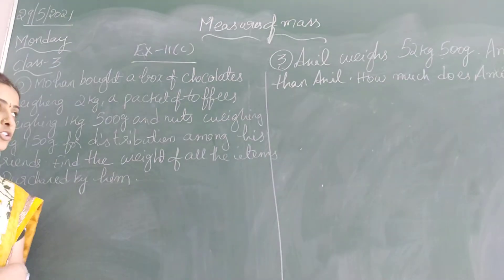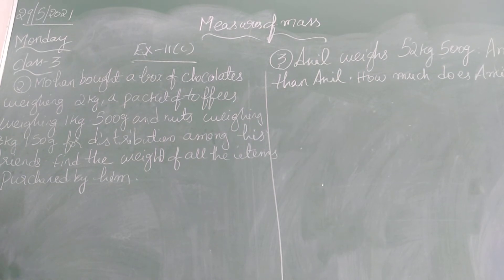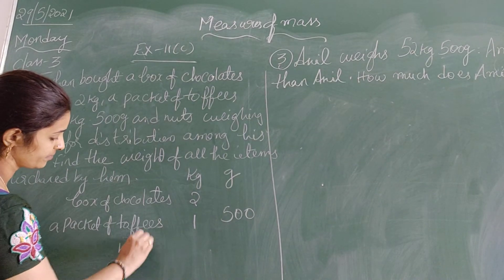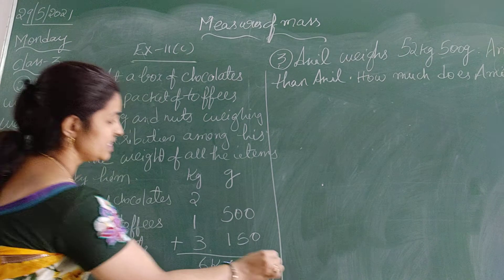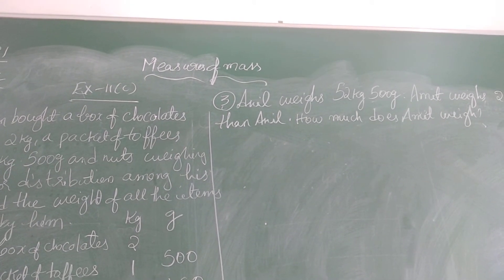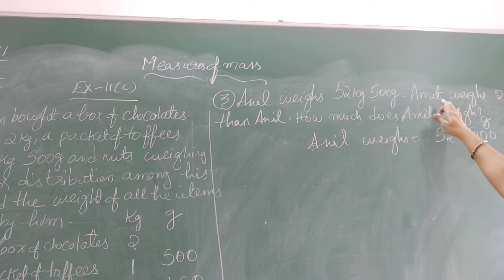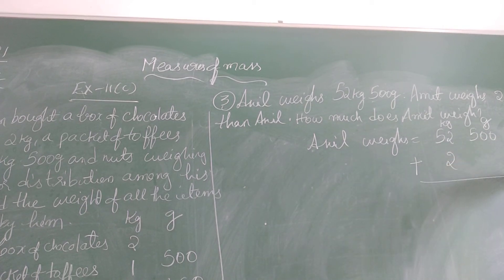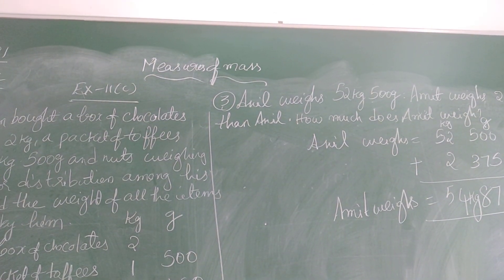VPS | 3rd standard | Maths | Period 513(D)